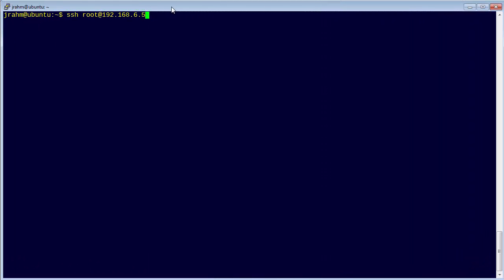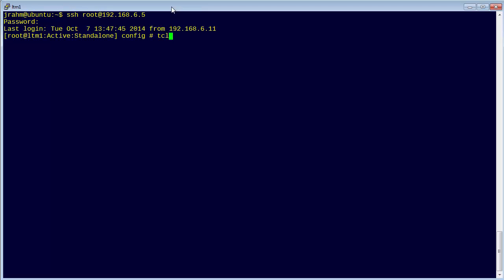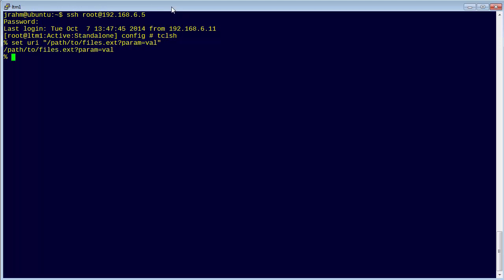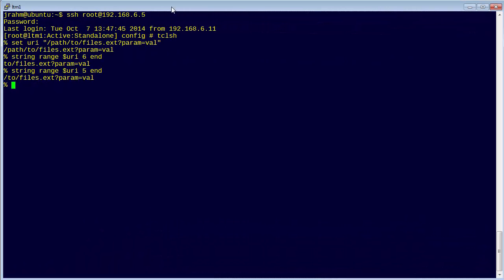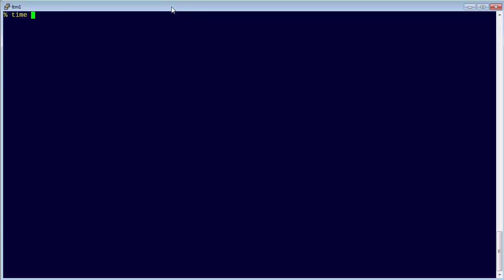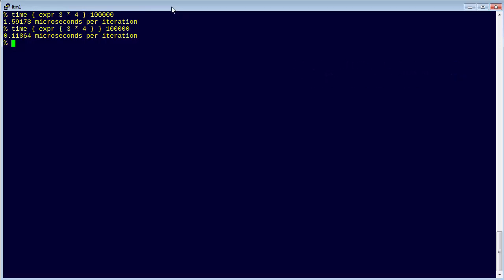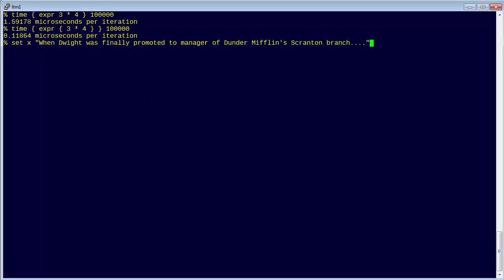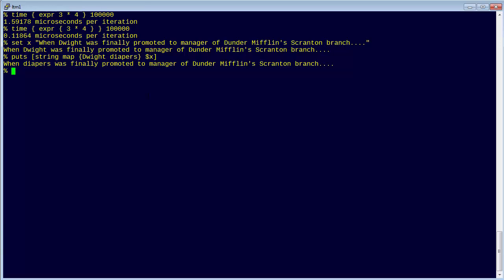2 Minute Tech Tip: Tclsh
In this two-minute tech tip, we explore the Tclsh (Tcl shell) and its practical applications within the context of BIG-IP iRules and TMSH. Learn how Tcl is utilized in the implementation section of iApps and discover key use cases to enhance your scripting skills. This brief overview is designed to help you become more comfortable with Tclsh for effective network management.